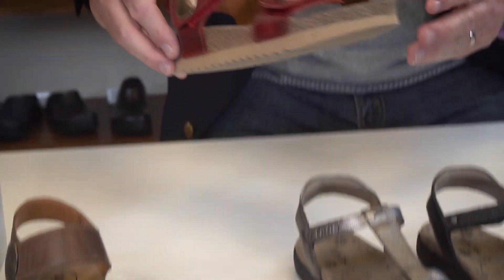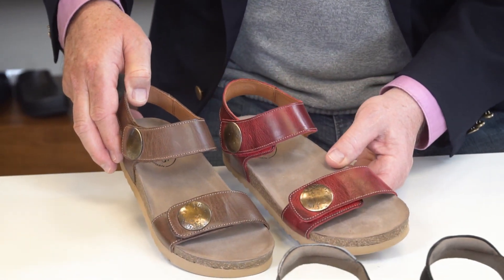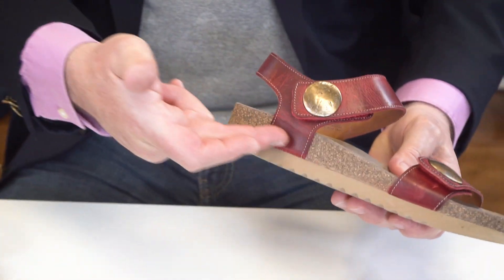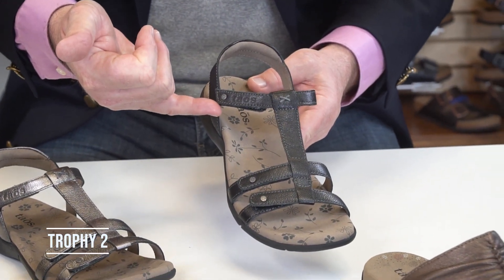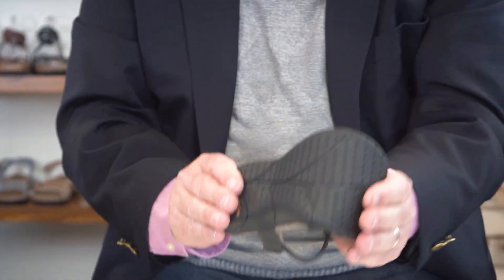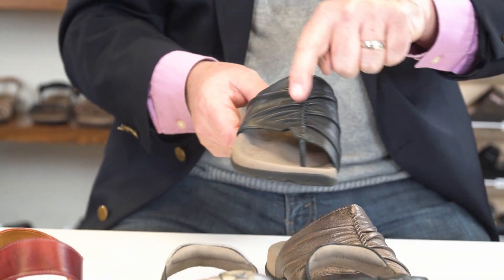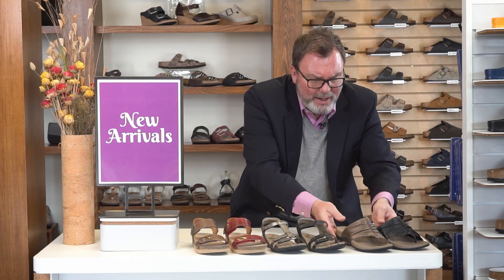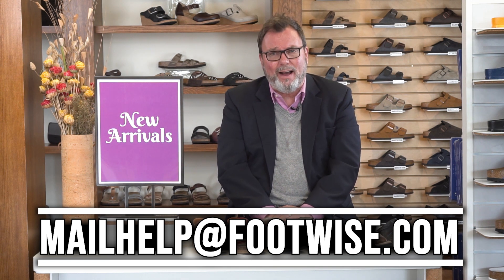Footwise New Arrivals March 2020- Taos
We’re doing our part to support community health in this time of hunkering down and staying home. Unfortunately, that has brought on the temporary closing of the Footwise store locations.

So we've made this video to share some of the latest Taos shoe styles that we carry. The featured styles in the video are:
Luckie - Red or Chocolate
Trophy 2- Black and Bronze
Gift 2 - Black and Cocoa Metallic

We will arrange delivery to your door.  We’ll even drive your shoes to you if you are within 10 miles of one of our stores.